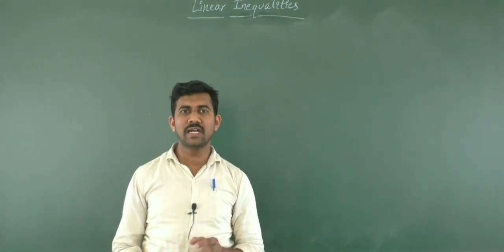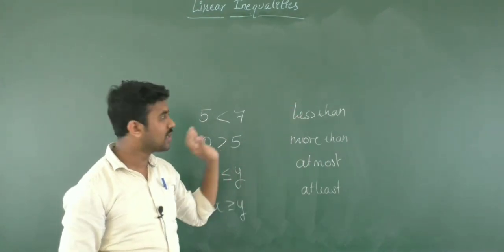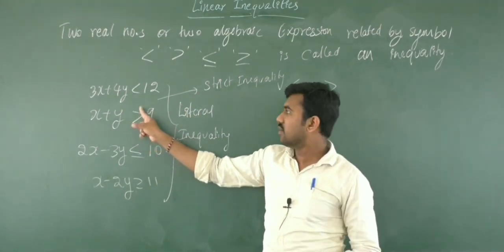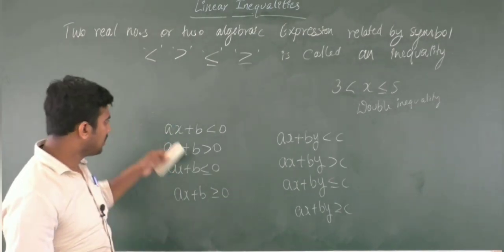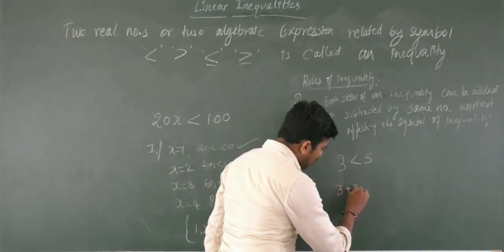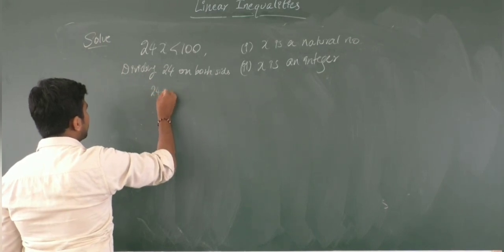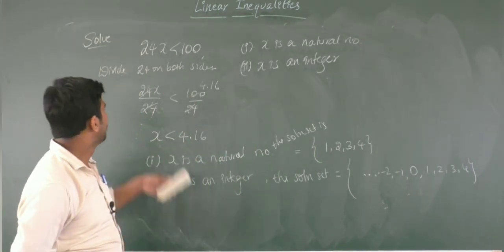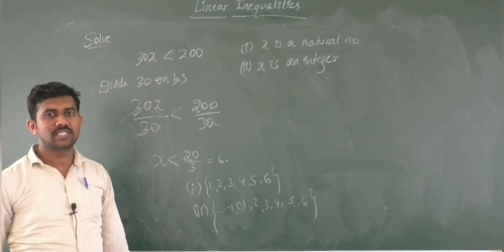Mathematics part 60- Linear Inequalities(lect1)